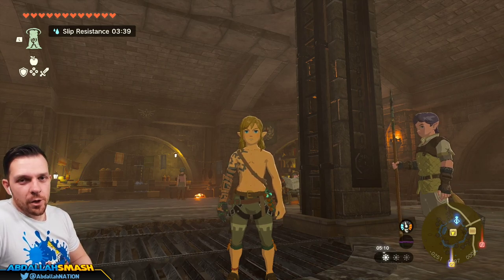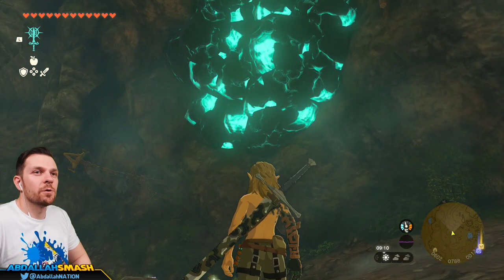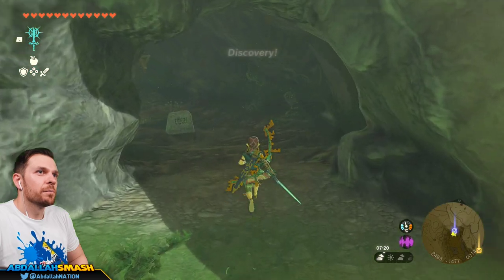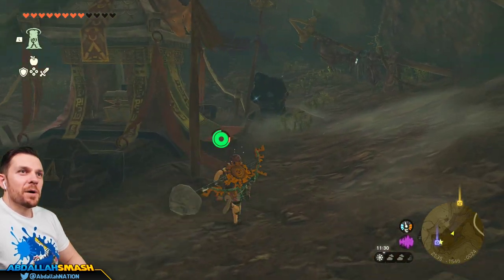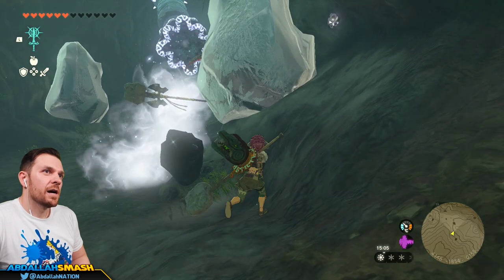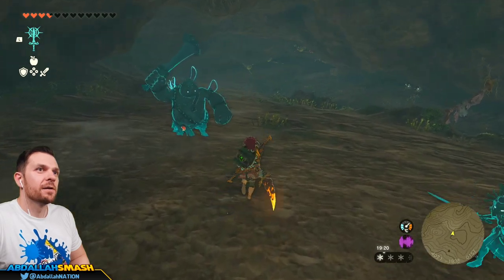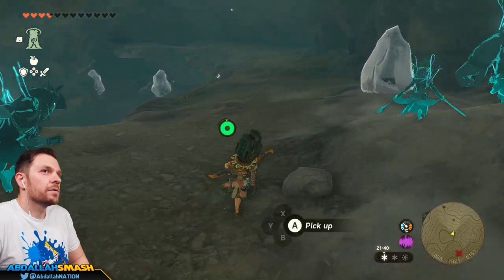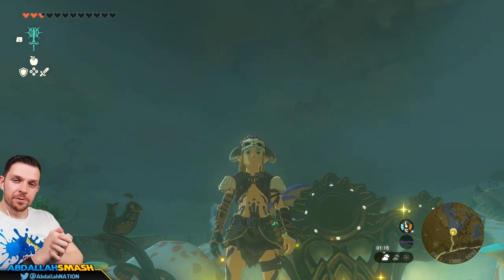THE BARBARIAN OUTFIT! The Legend of Zelda: Tears of the Kingdom 100% - Part 48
The Legend of Zelda: Tears of the Kingdom 100% Gameplay Part 48 on Nintendo Switch with Abdallah's family-friendly commentary, showing where and how to obtain all pieces of the Barbarian Armor Set!

00:00 Welcome & Thanks For Subscribing!
00:45 Central Hyrule Exploration to Crenel Cave
03:32 Crenel Hills Cave for the Barbarian Armor
06:57 West Necluda Exploration to Robred Dropoff
10:23 Robred Dropoff Cave for Barbarian Helm
16:38 East Necluda Exploration to Walnot Mountain Cave
18:20 Walnot Mountain Cave for Barbarian Leg Wraps
33:54 Showcasing the Barbarian Armor Set
35:21 The Great Fairy Tera
35:55 Thanks For Watching! 👍 If You Enjoyed It!